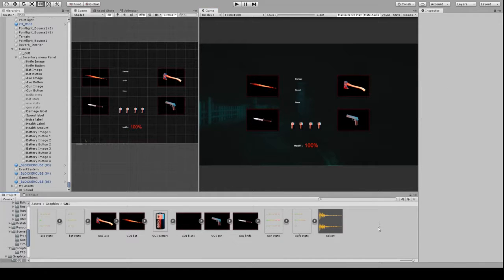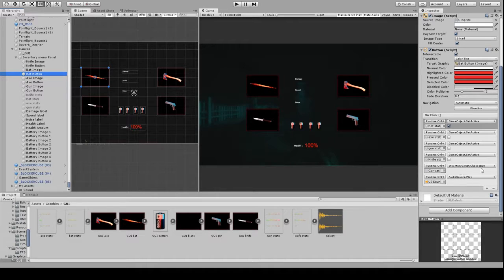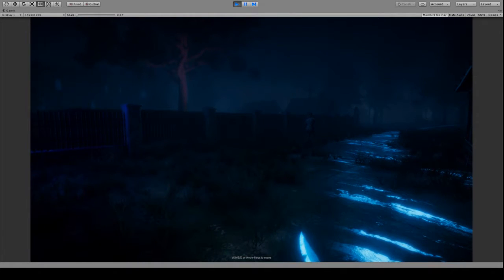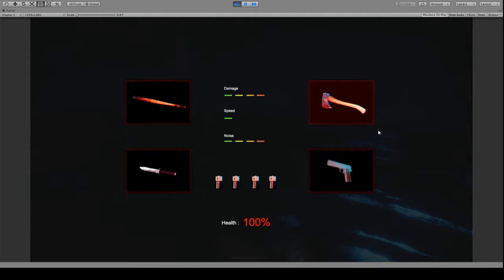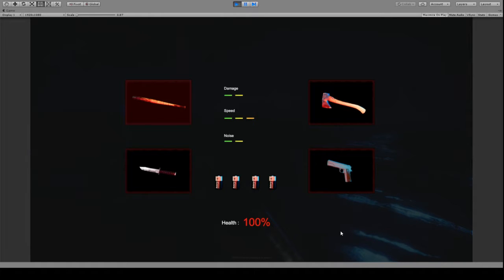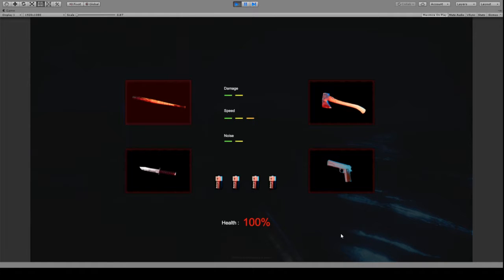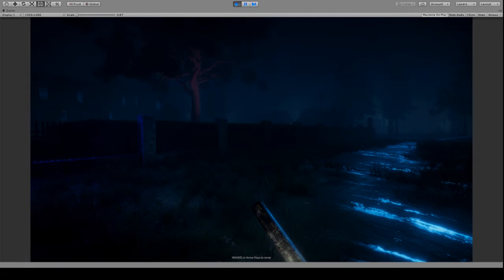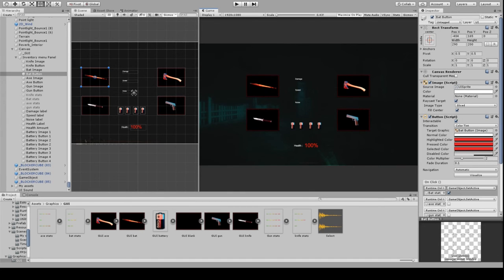7 Changing weapons walkthrough